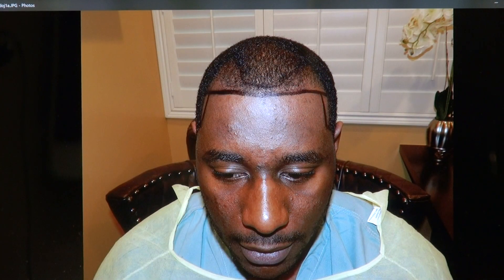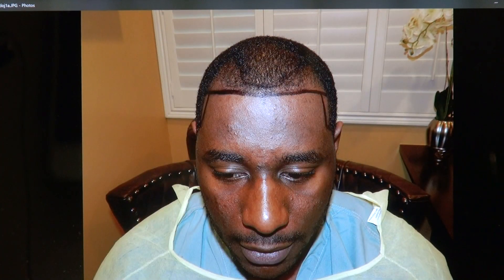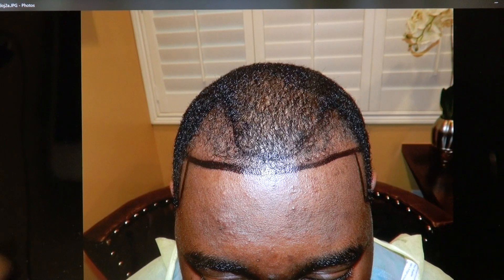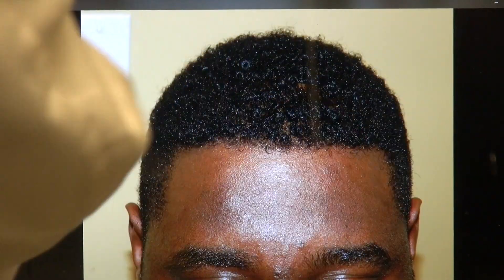FUE Hair Transplant Doctor Specializes on Black African Curly Hair Follicular Unit Extraction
This video is the before and after hair transplant 1 year post op restoration surgery result by Dr. Diep 0r or . David was kind enough to let our audience see his full face. Full face really shows you a big effect for the audience to see the before and after. When David was losing his hair it made him look older because of the receding hairline. Our patient had 1,700 grafts harvested for the FUE procedure. Dr Diep lowered his hairline and brought in the temples. The (FUE) Follicular Unit of Extraction hair transplant means extracting one graft at a time from the donor site. The PRO for FUE are: LESS VISIBLE SCAR even when the head is shaved completely, LESS INVASIVE, less bleeding, less chance of numbness and less painful during recovery. Actually, there are many small punctated scars from the FUE method which scattered throughout the head and cannot easily be seen. The CON for FUE are: more expensive than the strip harvesting because it is more time consuming and more demanding on the skill and time of the surgeon. The other CON of FUE are; the maximum amount of graft that can be harvested in one sitting is limited to 2,500 grafts per day, the percent harvest and growth is around 5%-15% less than the strip method as there is more chance of injuring grafts and rare cyst formation which normally resolve by itself.